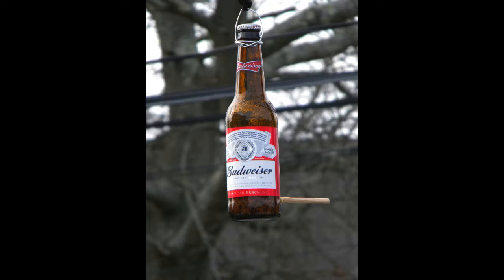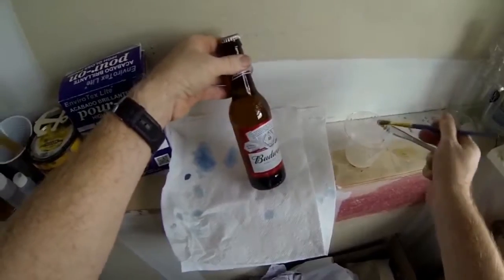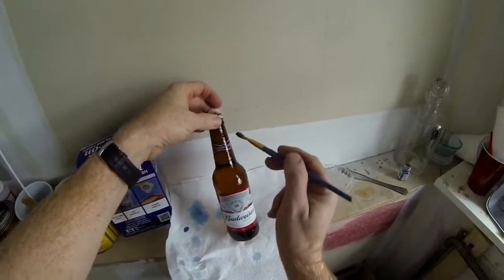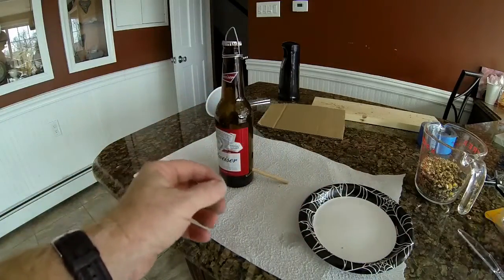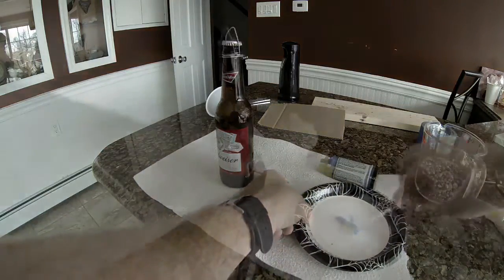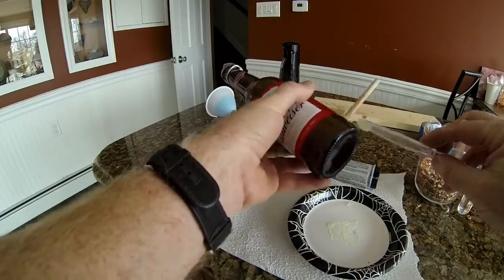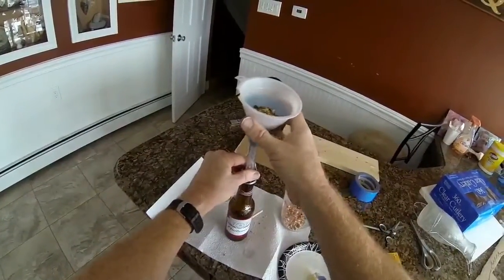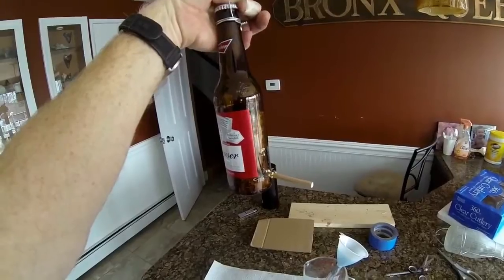Easy DIY Budweiser Bird Feeder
Easy DIY Budweiser Bird Feeder. This how to video shows how to make a bird feeder out of any glass bottle. We used a Budweiser bottle and drilled two holes through the glass. One for the perch and the other for a bird seed opening. In addition we wrapped the neck with wire and made the label weather resistant.